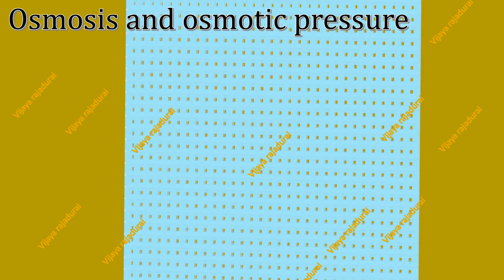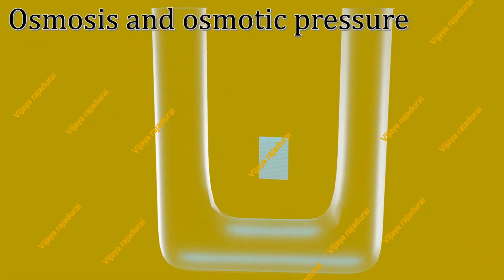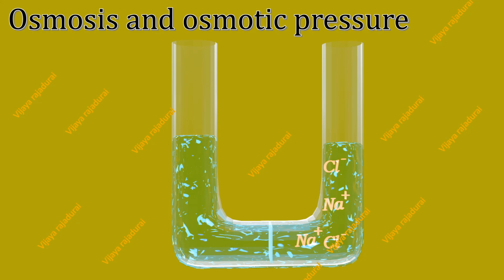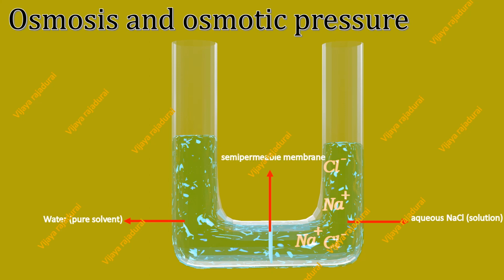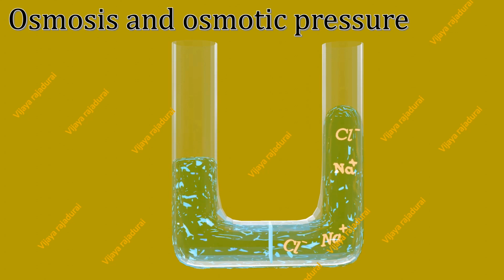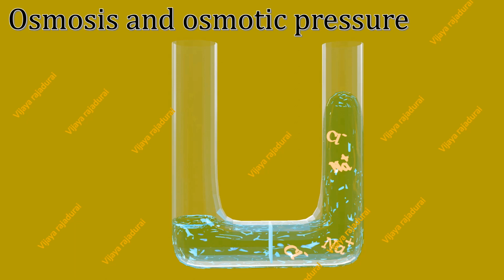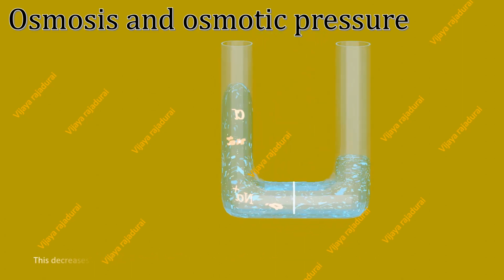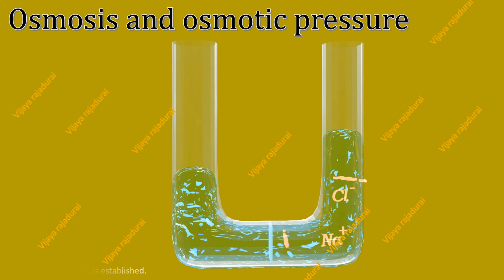3DAnimated video for Osmosis AND Osmotic Pressure/11 chemistry/12 chemistry/B.Sc/M.Sc Chemistry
Osmosis and Osmotic Pressure/3D Animation Video/11 chemistry/12 chemistry/B.Sc/M.Sc Chemistry